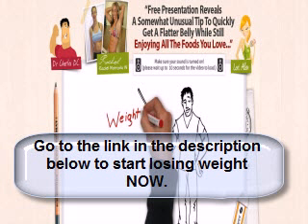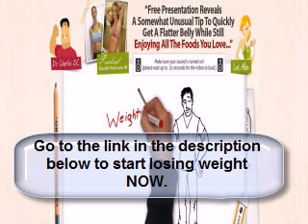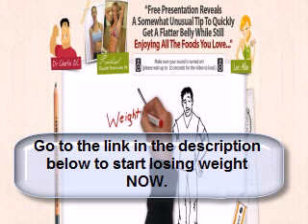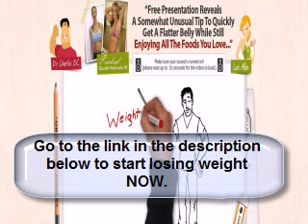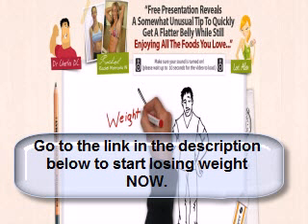How To Lose Abdominal Fat For Women Fast